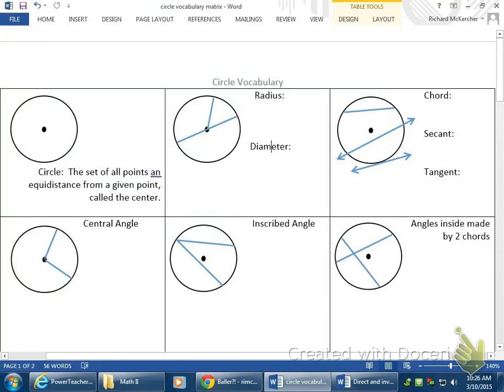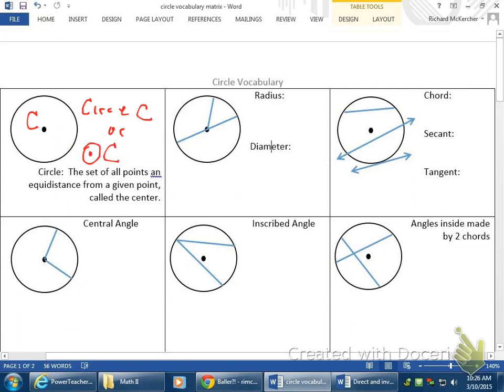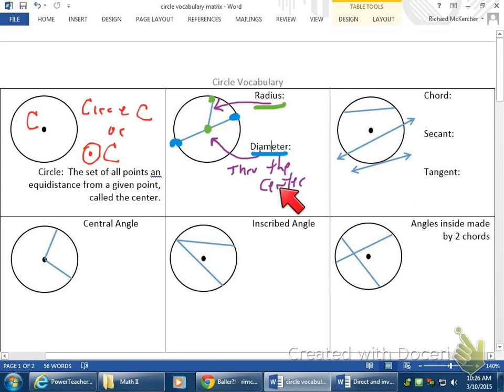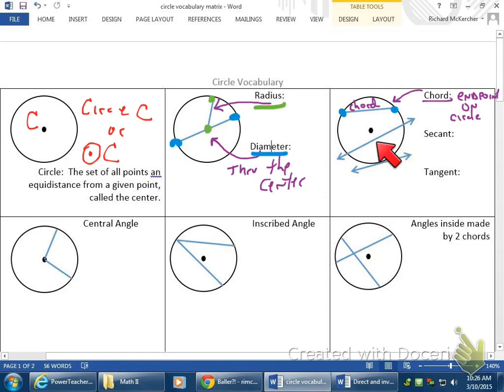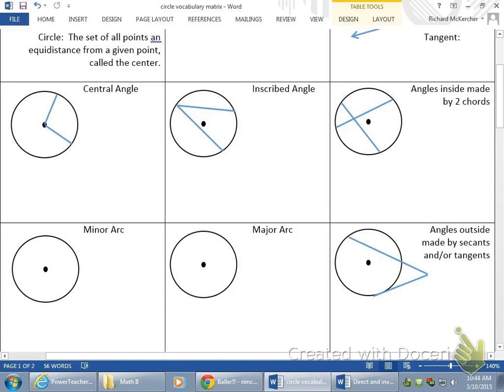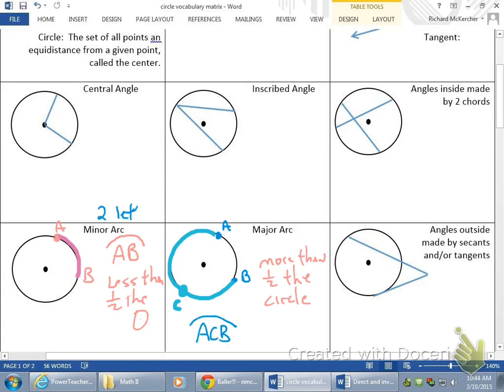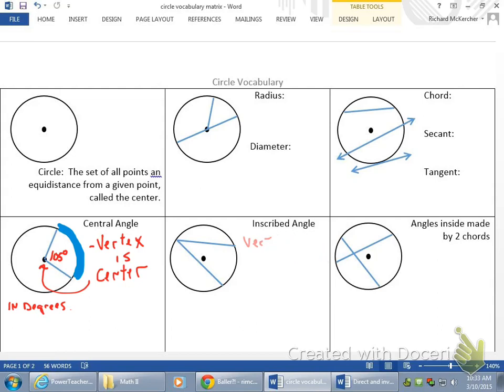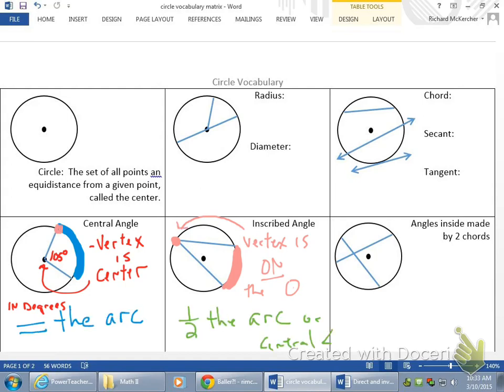3.10.15 circles arcs and central angles